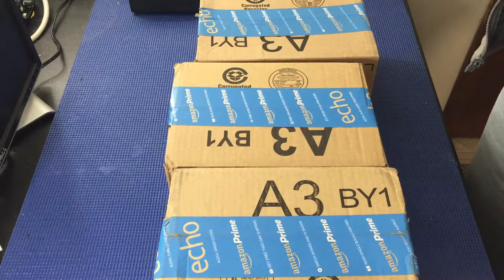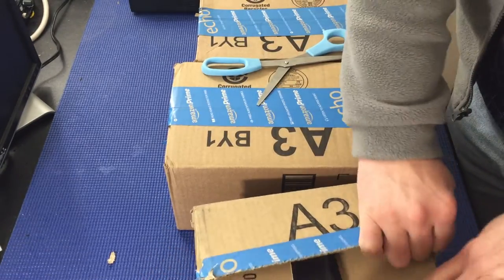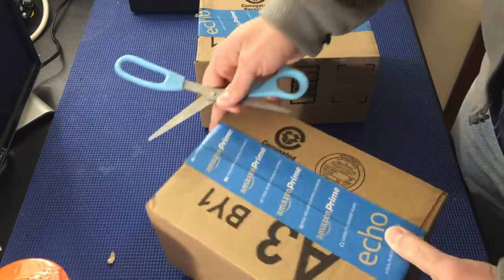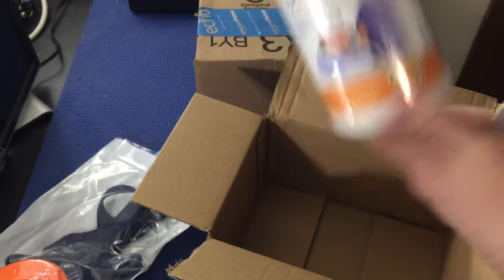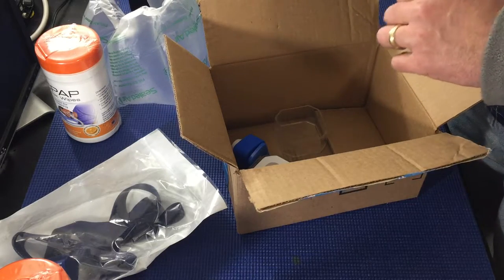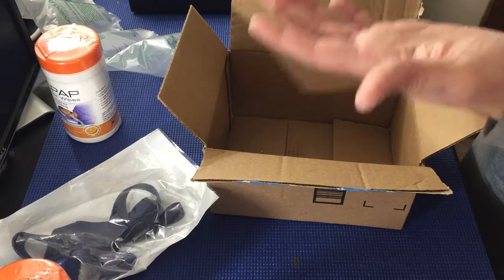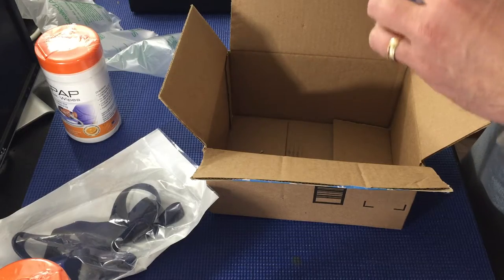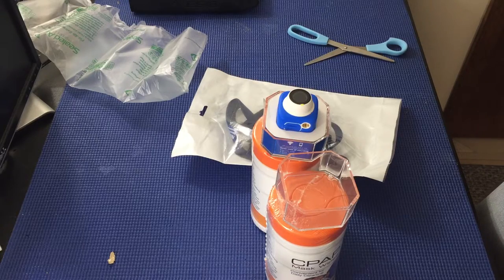Terrible Amazon Packaging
Terrible Amazon packaging. All Three of my boxes were improperly packed.